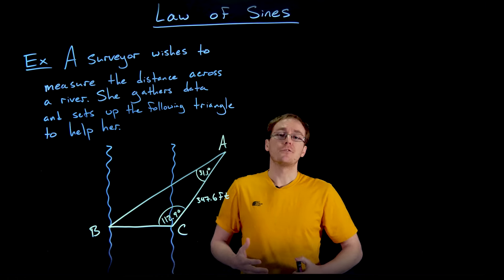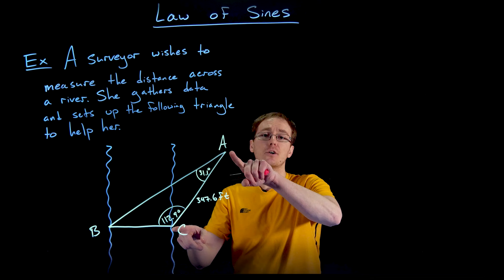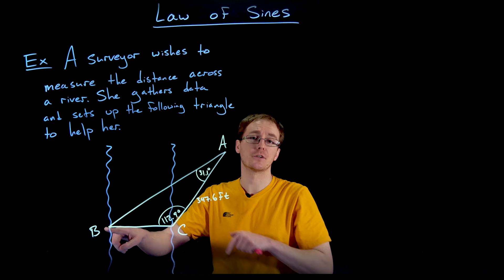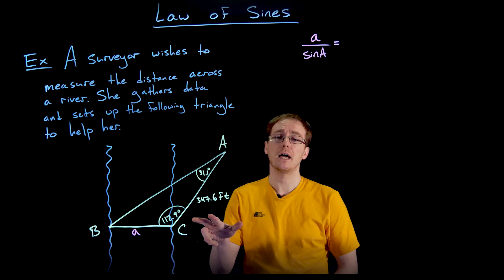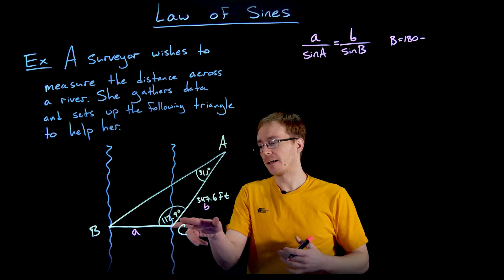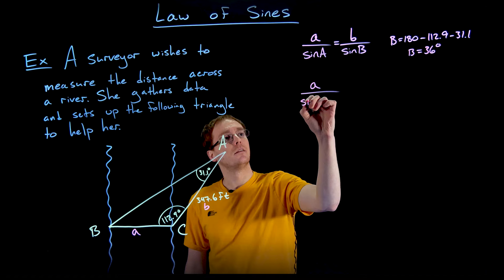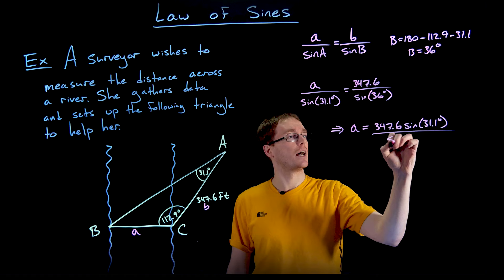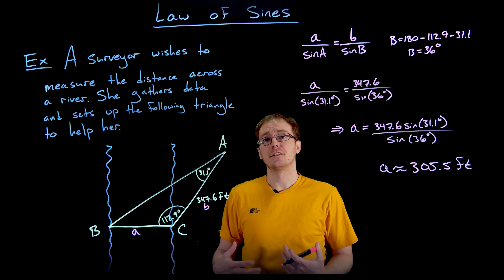A Law of Sines Application